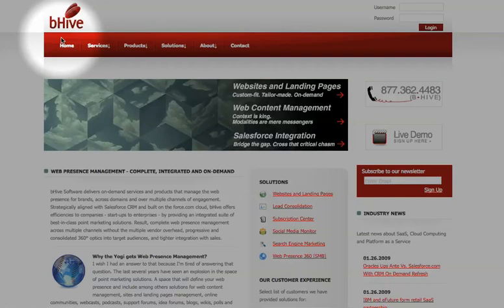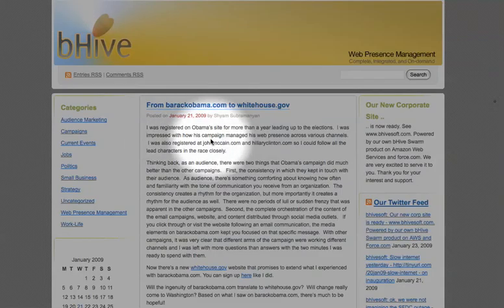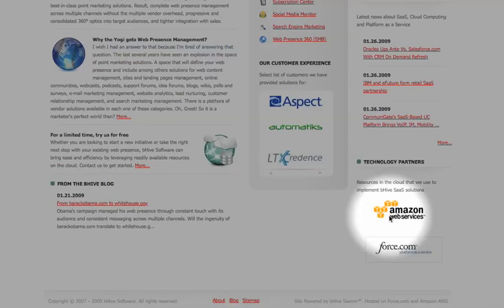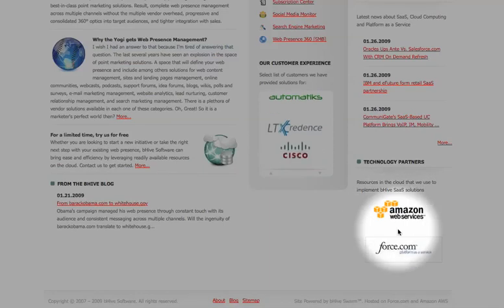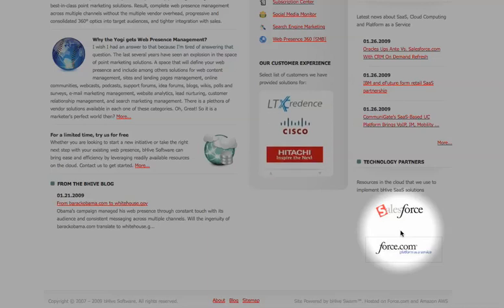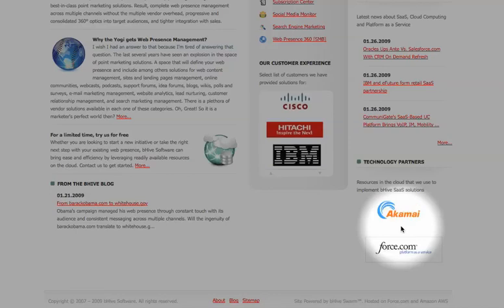7of7 - bHive Swarm - for rapid enablement of your corporate site 2 0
This video is part of the series "bhivesoft.com - enables sites on Force.com and Amazon AWS".  Using bHive Swarm, we will see how you can build in less than a day your entire corporate site, with content that is dynamic and mashed-up, and visitor activity that is directly integrated with salesforce CRM.  Hi, I am Bala Gopalan, one of the founders of bHive Software. To help me demonstrate, I will use the example of our own corporate